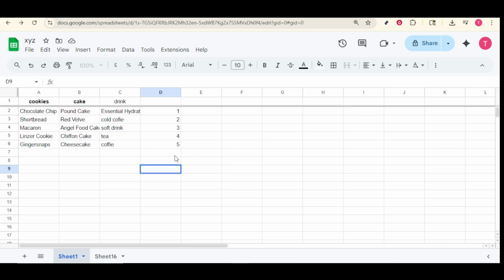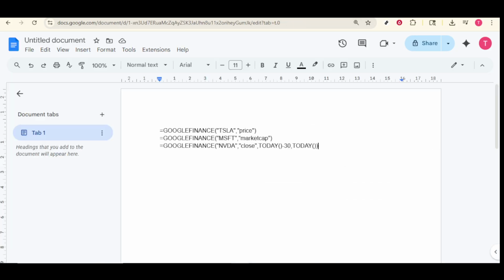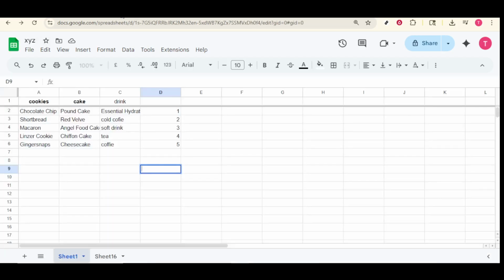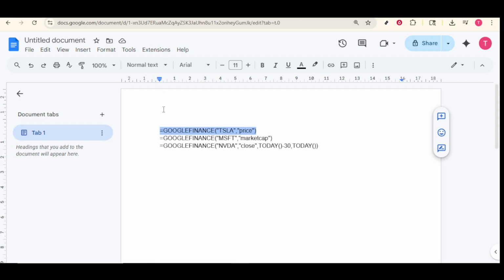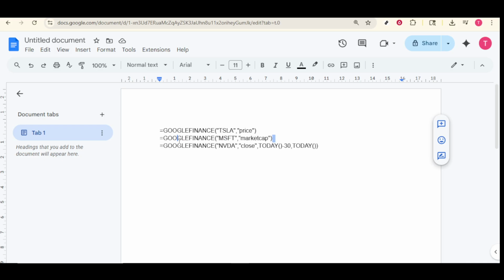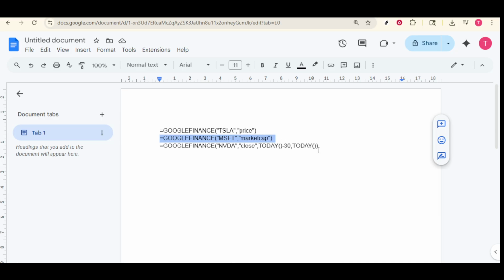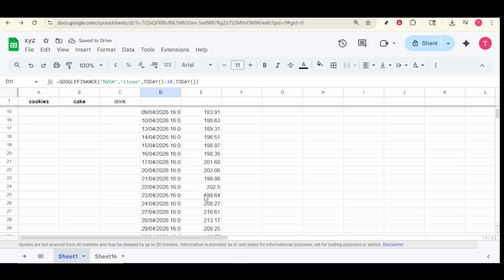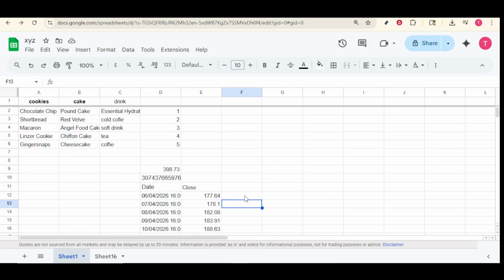How To Extract Data From Yahoo Finance to Google Sheets